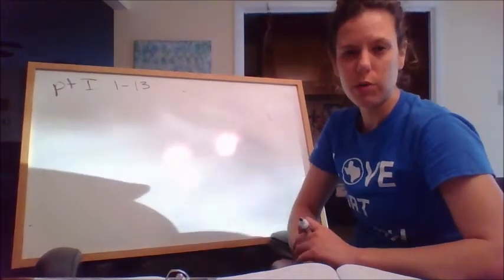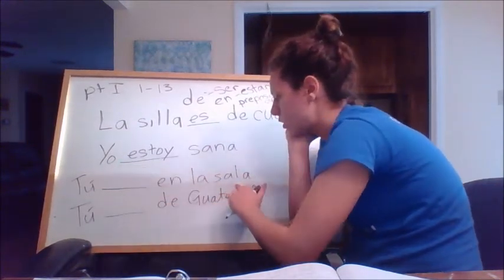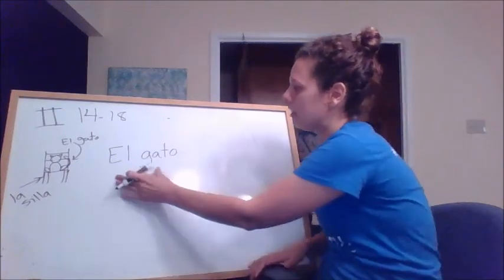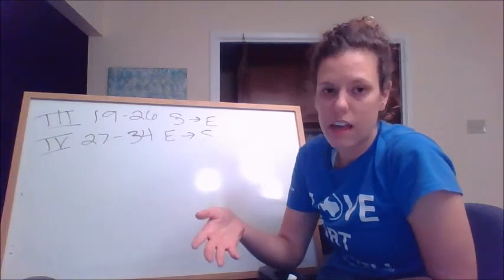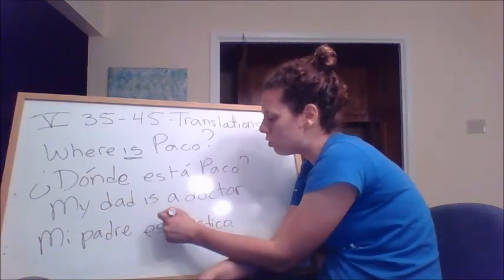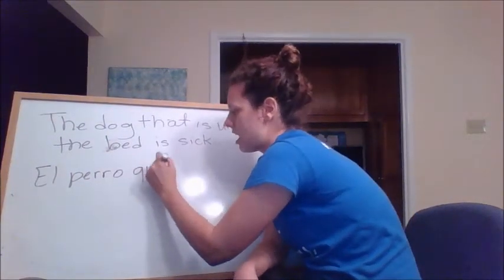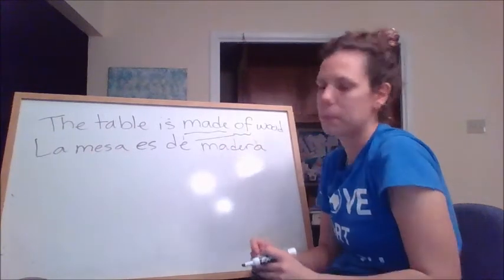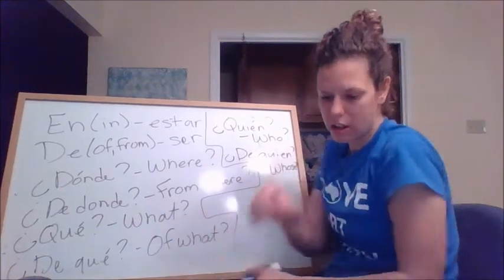Span 1 Test 3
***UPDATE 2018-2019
There are only 39 Questions.
pt. III is 19-23: translate the words/phrases to English.
pt. IV is 24-28: translate the words/phrases to Spanish.
pt. V is 29-39: translate the sentences to Spanish. Include the subject pronoun.